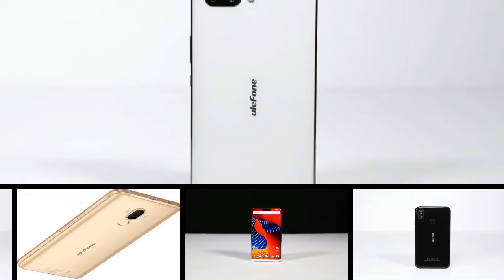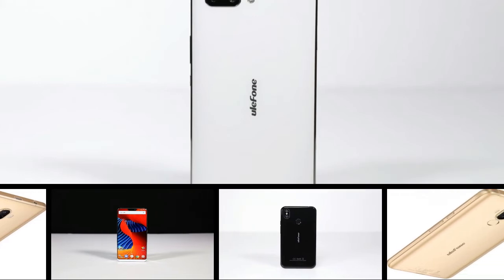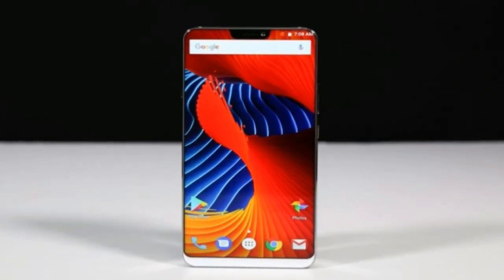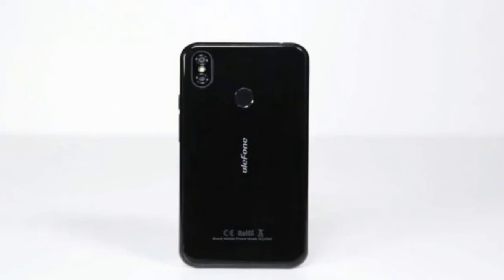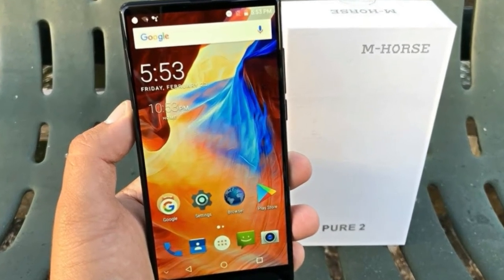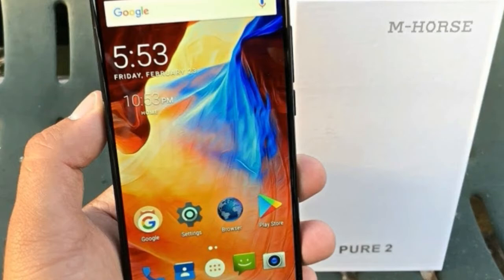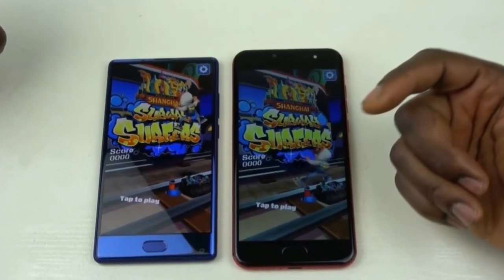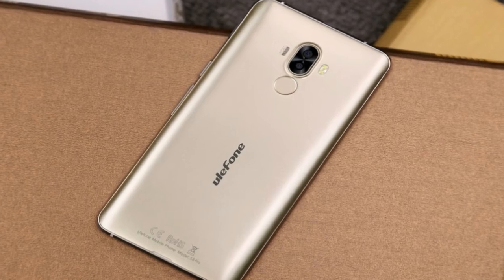NEWS UPDATE !!! Ulefone T2 Pro Ultra Slim Spec and Price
NEWS UPDATE !!! Ulefone T2 Pro Ultra Slim Spec and Price - Rumors revealed that the MediaTek Helio P70 will be an Octa-Core SoC that use 12nm TSMC process technology with four Cortex-A73 CPU cores clocked at 2.5GHz and the other four smaller Cortex-A53 CPU cores clocked at 2GHz. It is said to pack Mali G72 MP4 GPU, come with support for up to 8GB LPDDR4x RAM, UFS 2.1 or eMMC 5.1 storage. MediaTek is also said to be working on Helio P40 and P38 SoCs.

HOT !!!